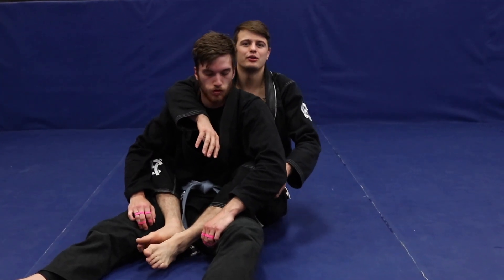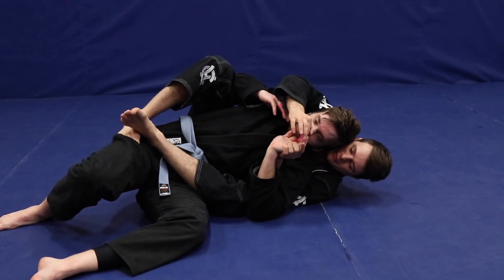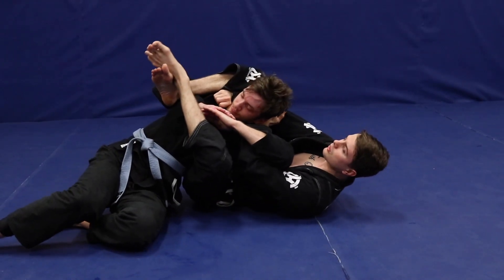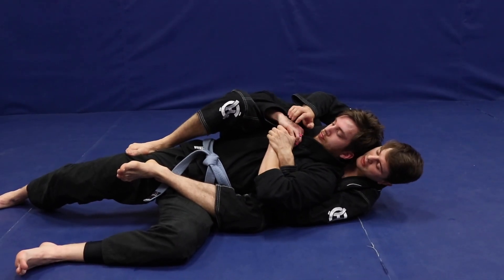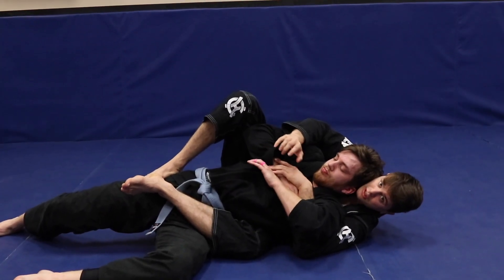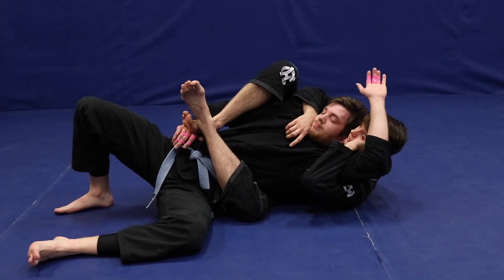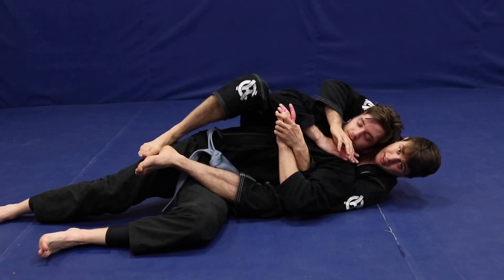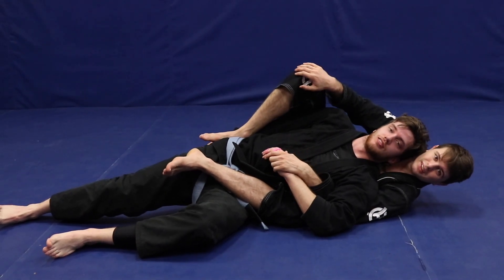Three Frustrating and Annoying Things I Do From Back Control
Sign up for my online academy here: chadthebeasthardy.com

Want some free training tips, updates on when new products drop, and to learn a little bit more about me?

Are you on Facebook?

The gear I use:

LankyFG
Rollamongus.com